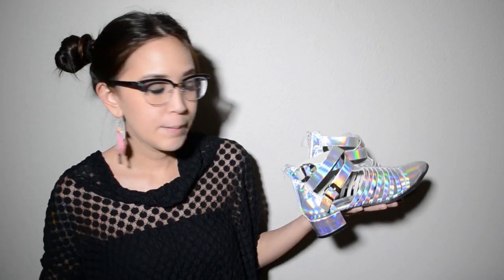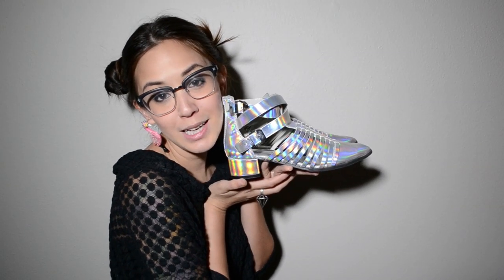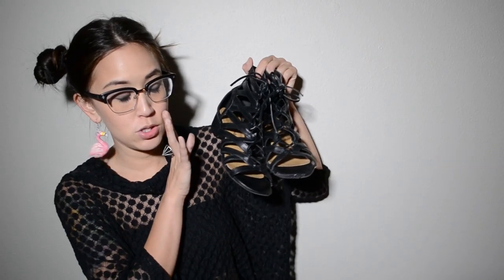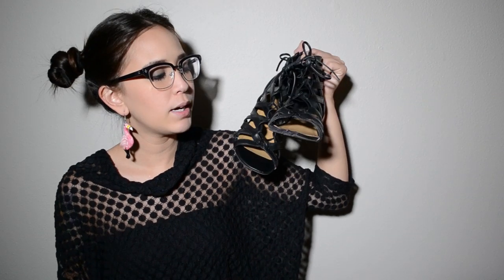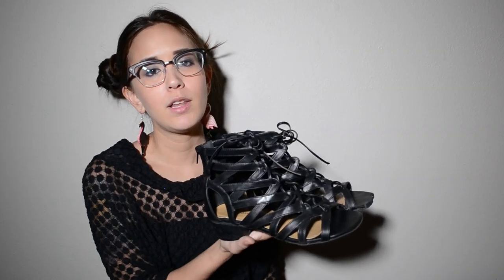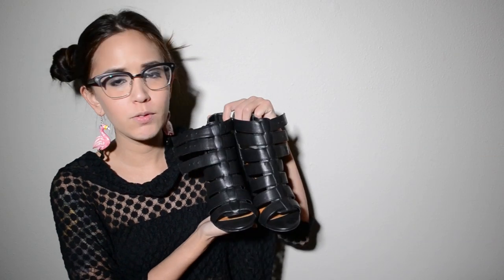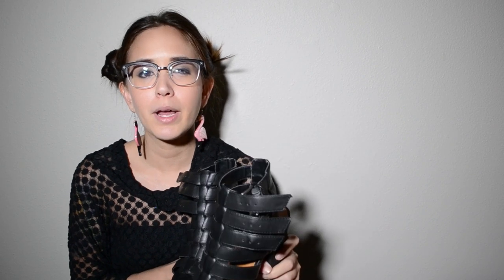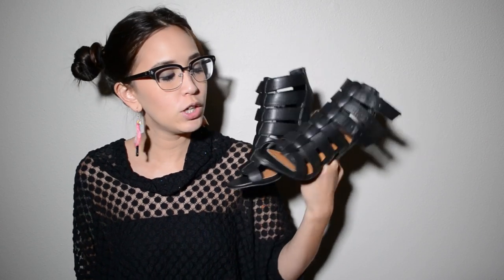ZooShoo Shoe Haul - YRU Orion, holographic booties, & Gladiator Sandals | Review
The Dame of all trades is back with a shoe haul and zooshoo.com review featuring YRU Orion flatform sandals in black, holographic booties, gladiator sandals, and a pair of strappy shoes from Forever 21.

Follow @thefindshop on FB/Tumblr/Instagram/Twitter

FTC-
All opinions are my own and I purchased all products featured in this video.